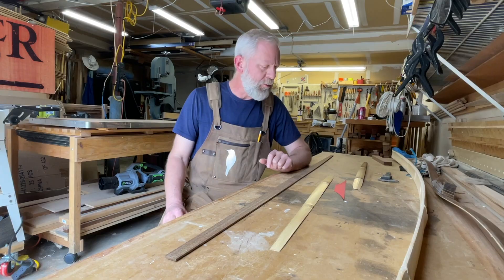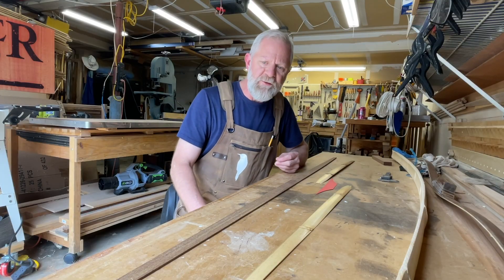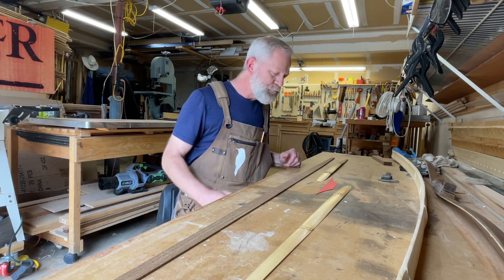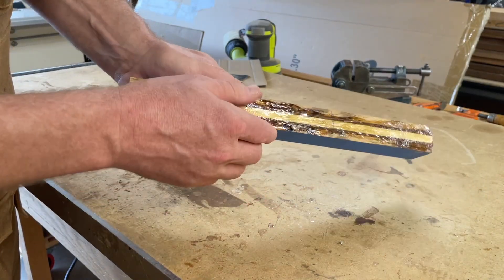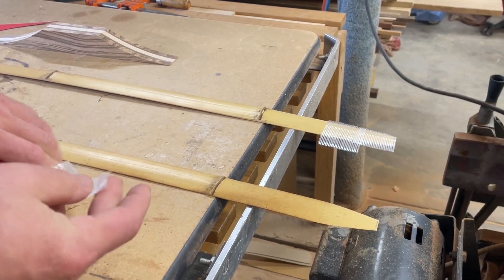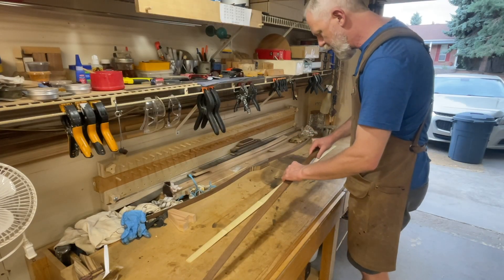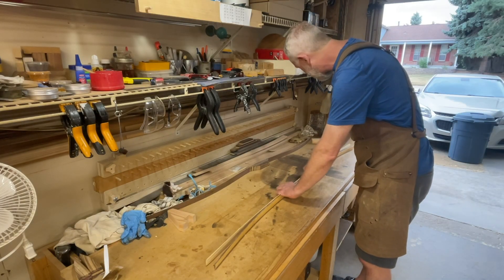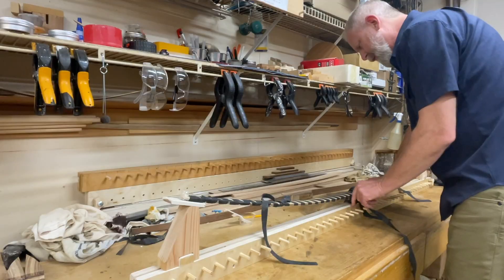Tri-Lam Reverse Perry Lamination Pt.1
Can you achieve a higher level of efficiency with 2 glues lines..? According to the Principles of Perry reflex, the magic happens on a single glue line.  But what if there are multiple glue lines each glued to maximize their role in the finished bow - one in deflex, and the next in reflex both using the Perry method of lamination? Does the process magnify the properties, or wash out the advantages? I'm putting the theory to the test... This is part 1 where I explain and demonstrate the lamination process. We'll be making this Try-Lam flat bow with an Ipe core, Bamboo back, and tempered Bamboo belly

Be sure to get your copy of the shop manual to accompany the videos.  The link is right here:

🛠️ Building Your Own Bow?

Find the exact tools I used here:
👉 Amazon Tool List